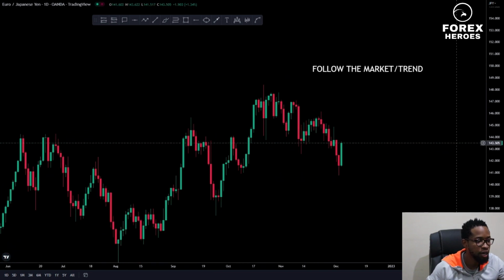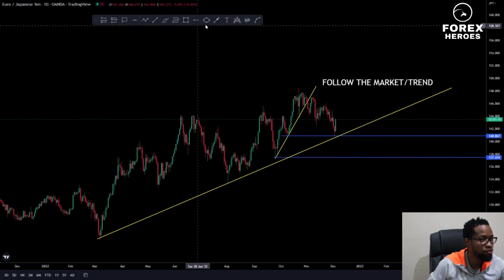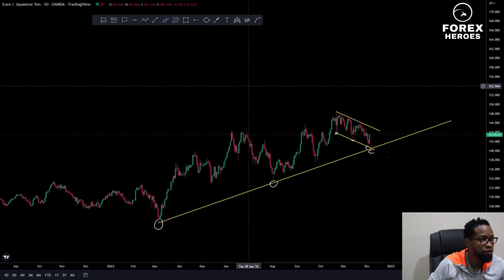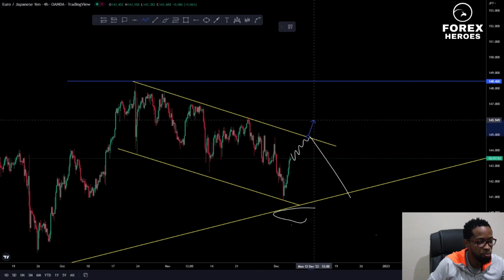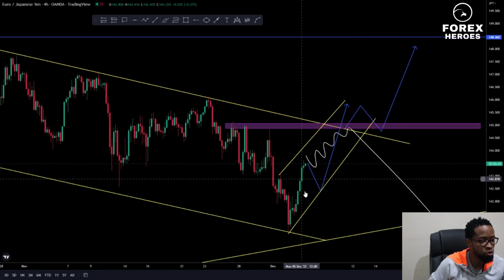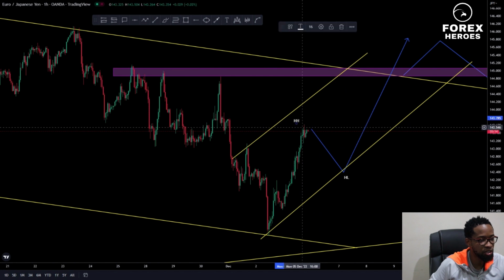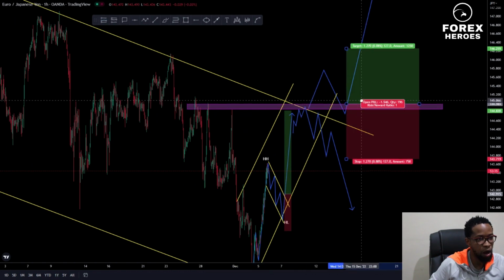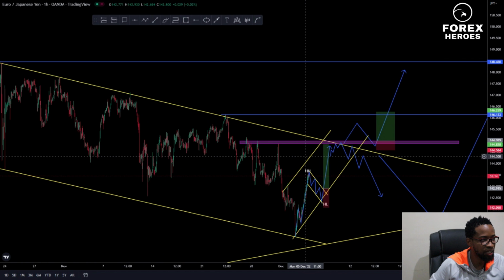I Finally Received A Breakthrough In Forex Trading - Here's How I Did It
If you're feeling frustrated with your forex trading progress, then this video is for you! I'll share with you my latest breakthrough in forex trading, which I believe will help you jumpstart your trading career.